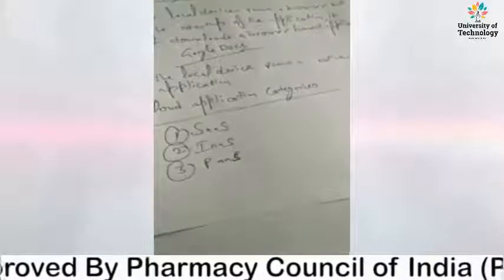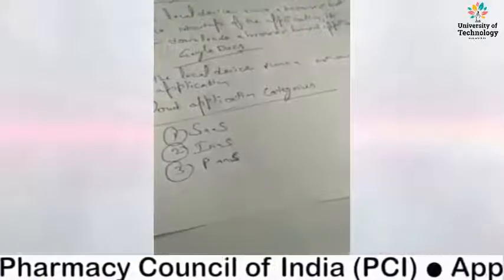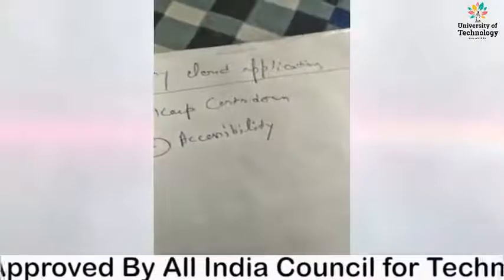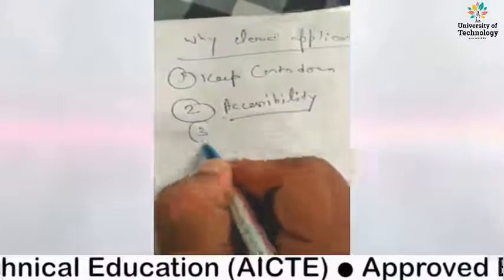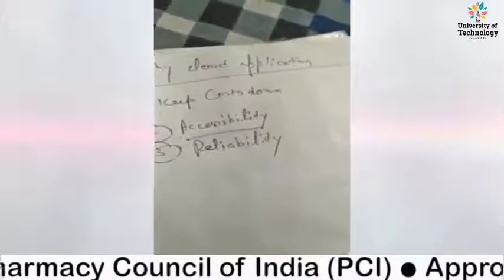Cloud Application design | Cloud Computing | Regional College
The Video lecture on Cloud Application design (Cloud Computing - Computer Science) has been prepared by Dr. Gaurav Jain - an academic staff of Regional College